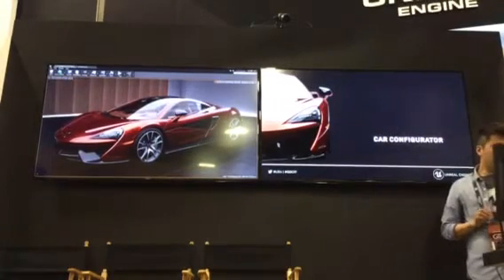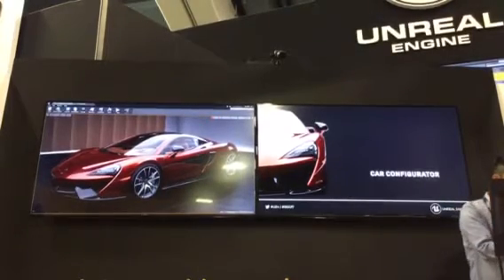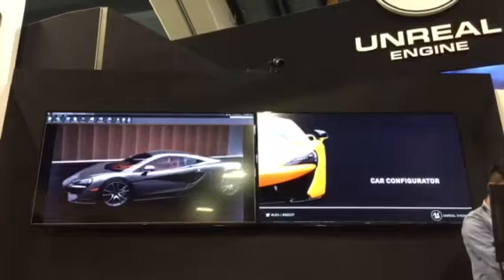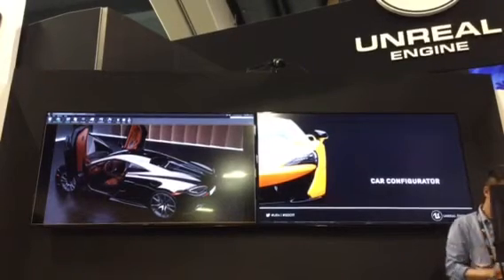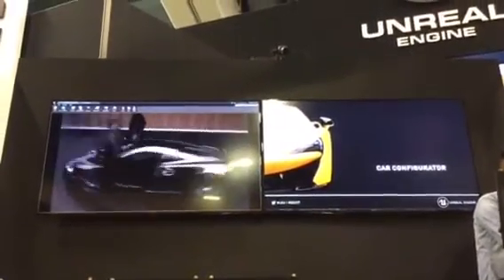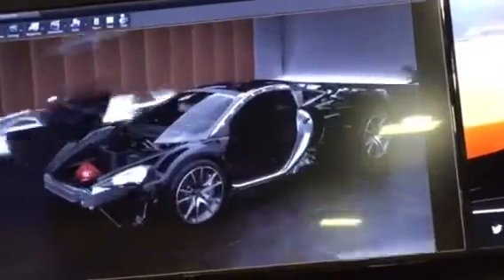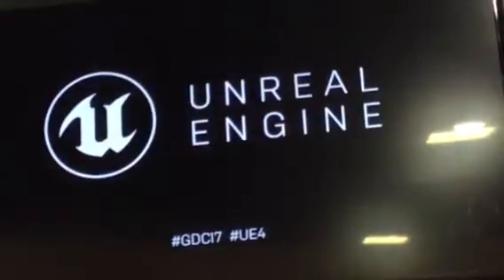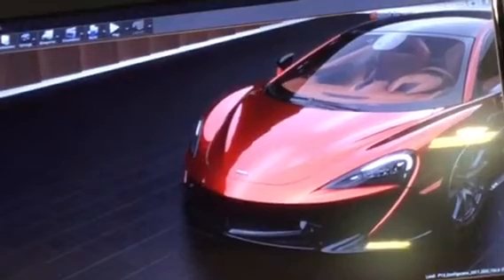GDC 2017 Realtime Photorealism in Unreal Engine 4 Part 1